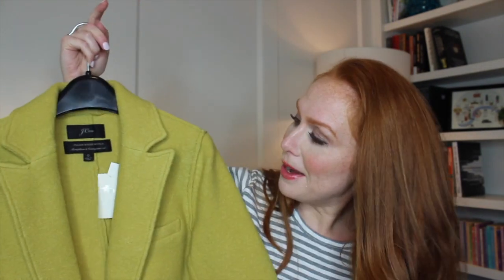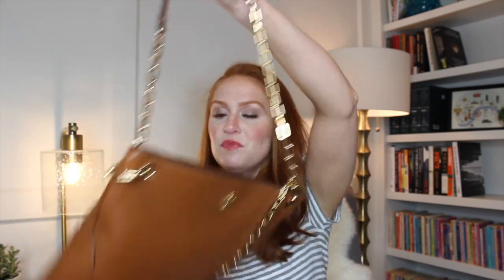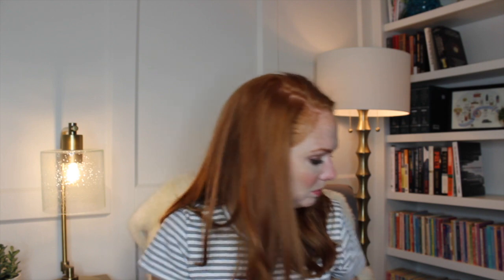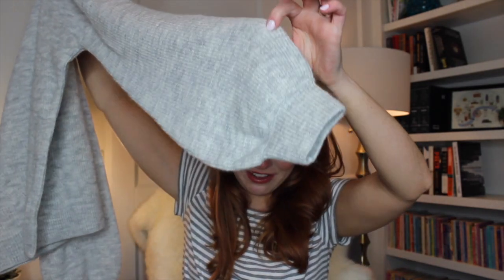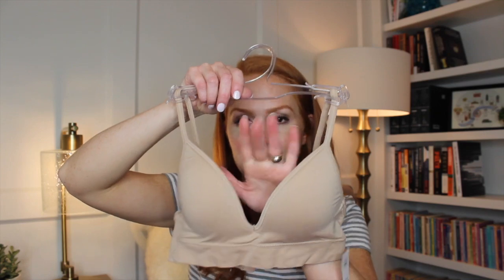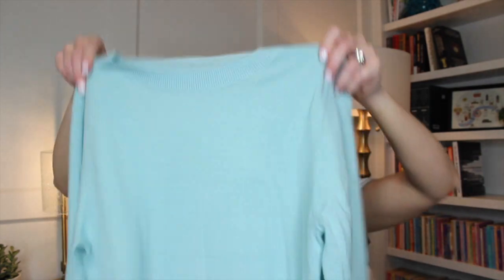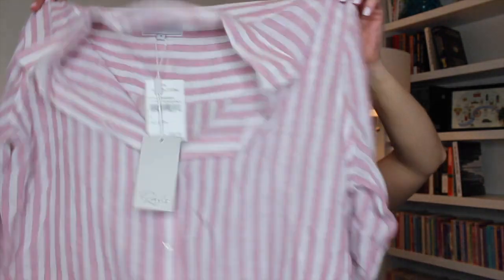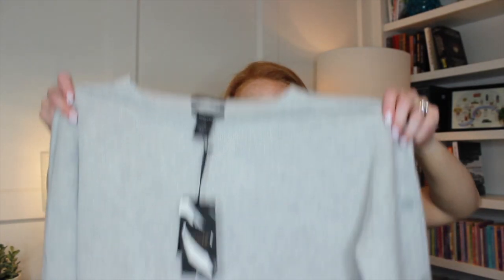Nordstrom Anniversary Sale Haul | StyleAssisted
Here is a link to shop everything in the video!!